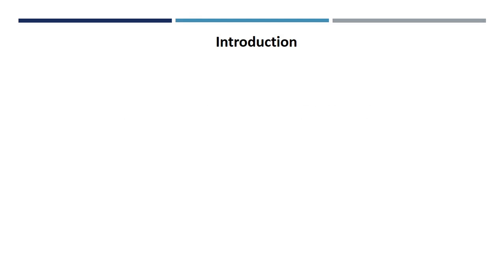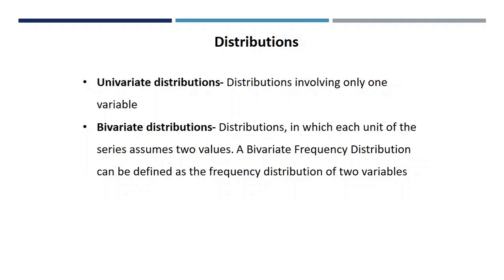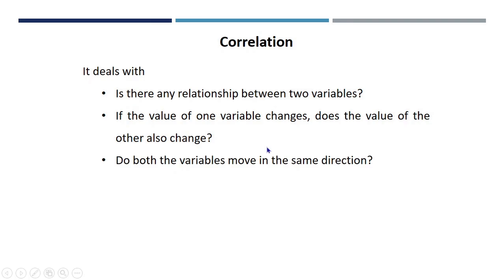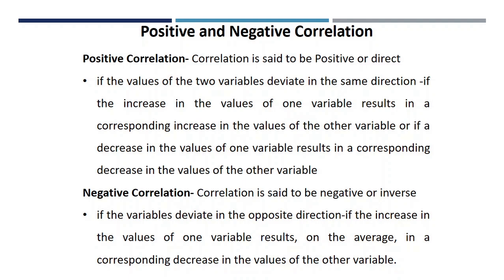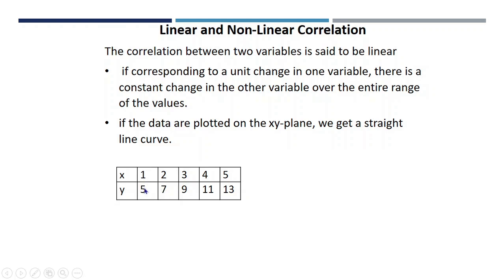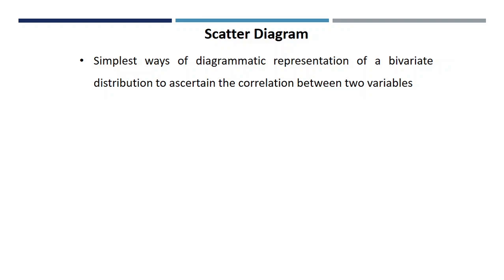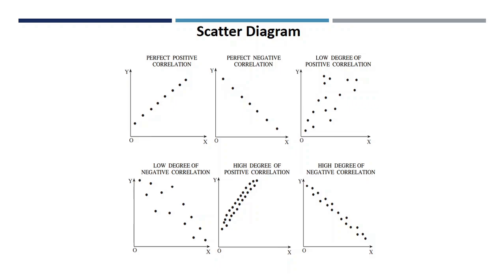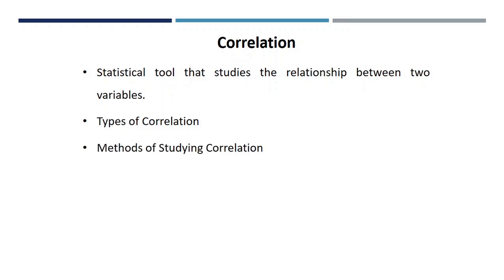Video 10 - Correlation Part1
Correlation Part1